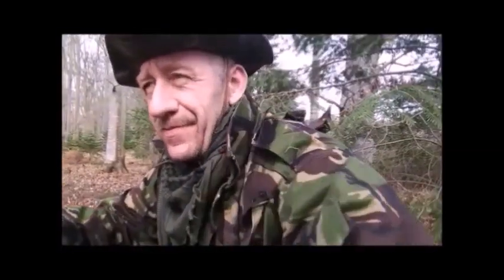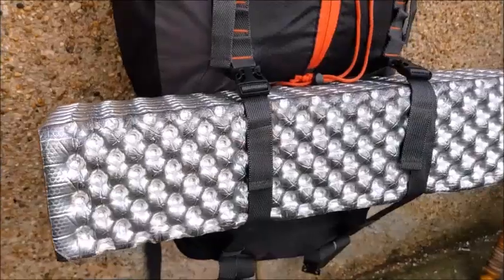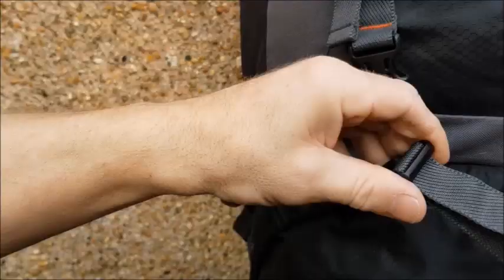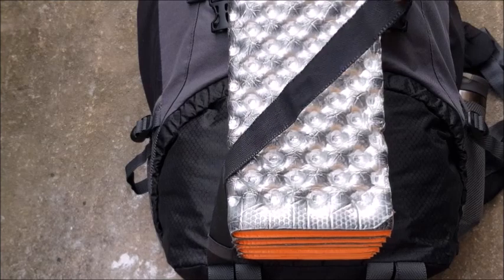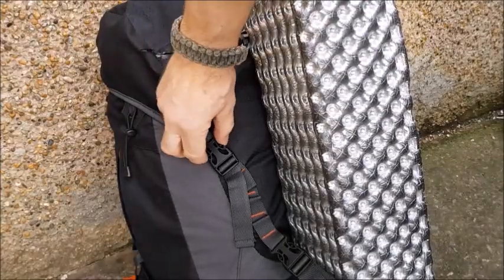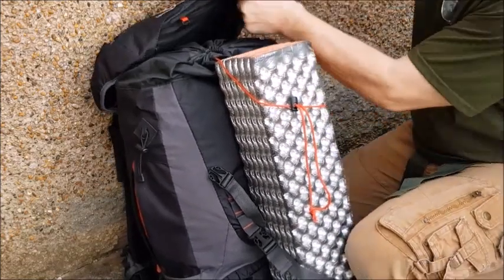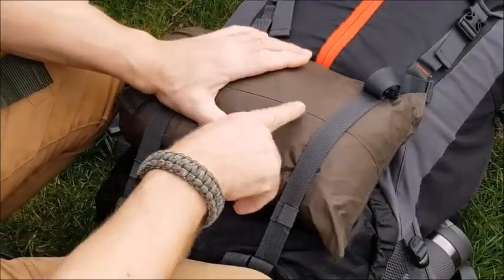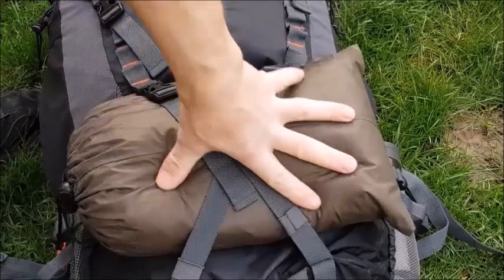Z PADS KEPT UPRIGHT( Back Pack Cargo Straps)...bexbugoutsurvivor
AND HELP SUPPROT THIS CHANNEL.

The pack in this feature does NOT have a free floating lid, so the pad can not be carried under the lid.  See how we can use to existing lower cargo straps on packs, to stow a folder pad upright. A slimmer profile pack will be easier to navigate in woodland & forestry, and equalizes the carriage of the load.

Smaller stuff sacks are now more secure, and loosing badly stowed item is now a thing of the past. bexbugoutsurvivor